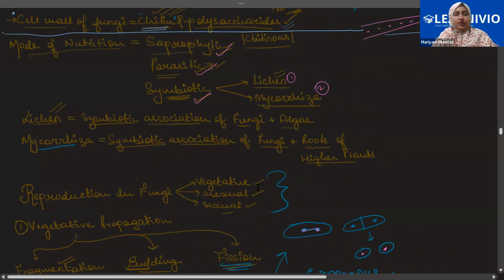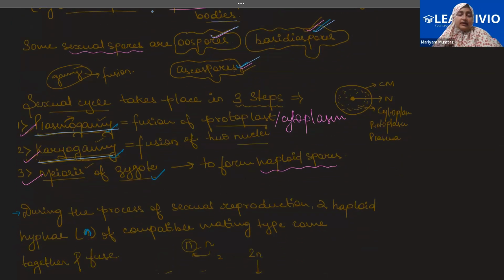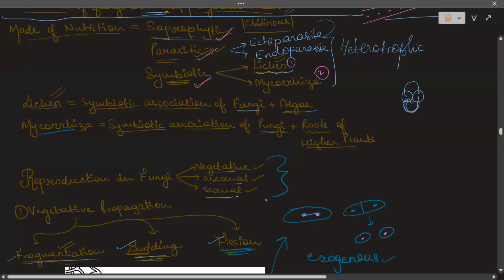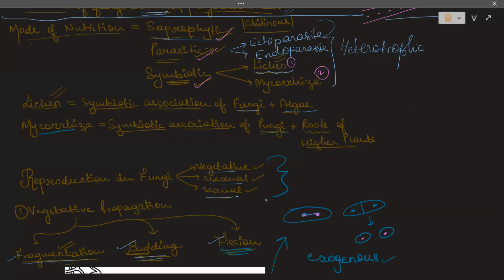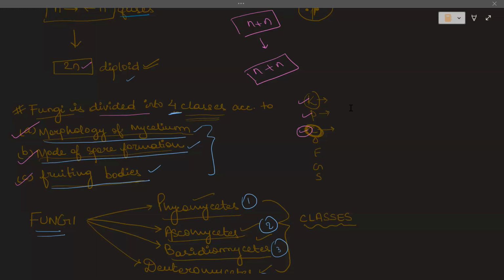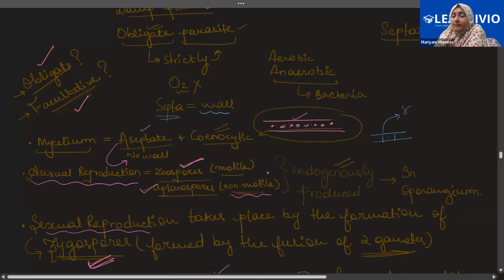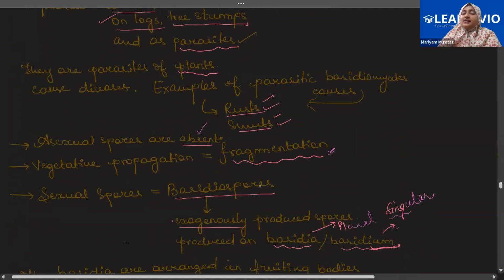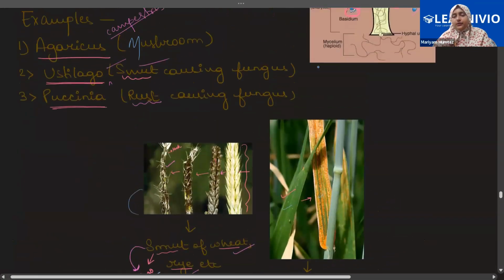Learnivio | Biology Lect 11th B1 22-04-2024